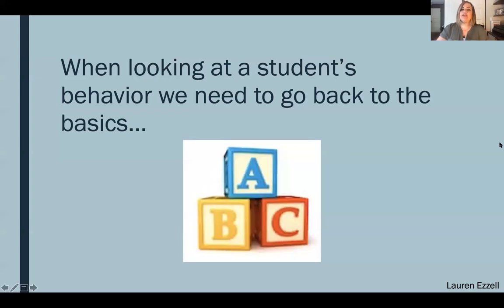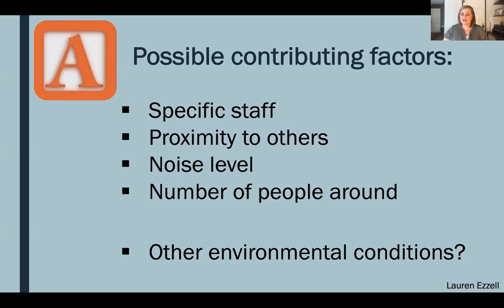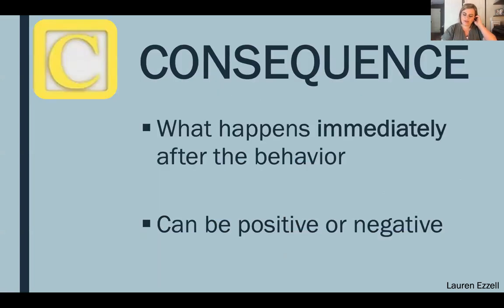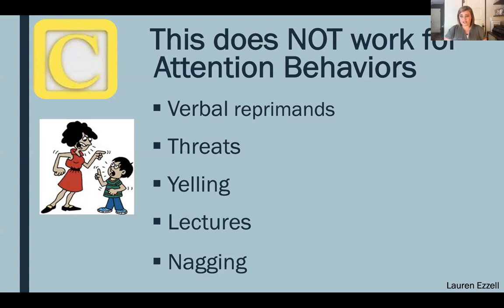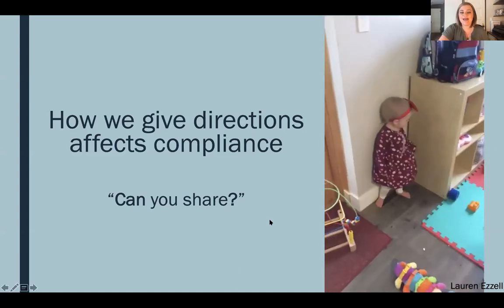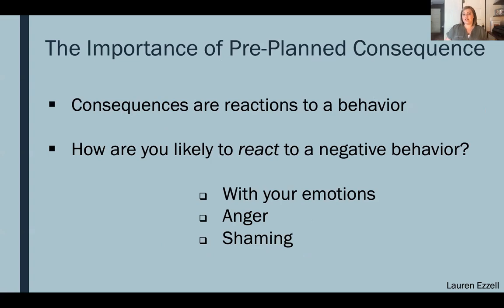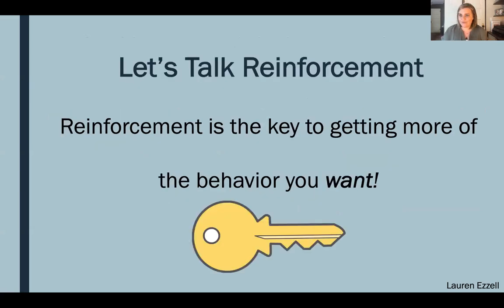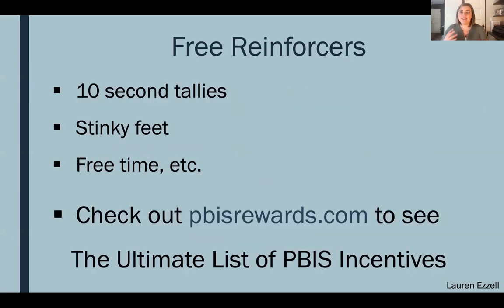Basic Principles of Student Misbehavior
Breakout session from Lauren Ezzell at the 2020 CUES Virtual Conference